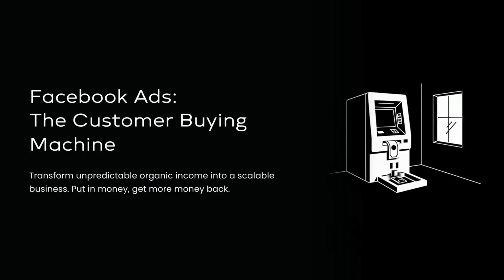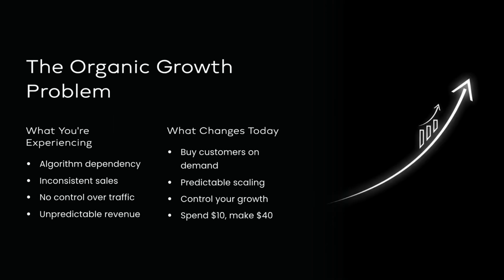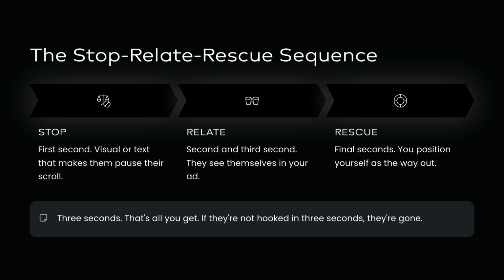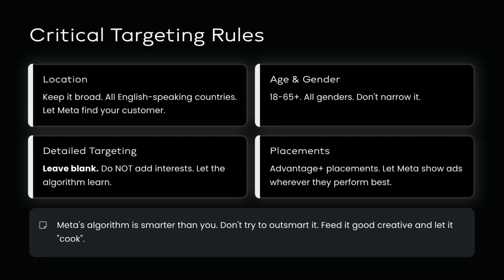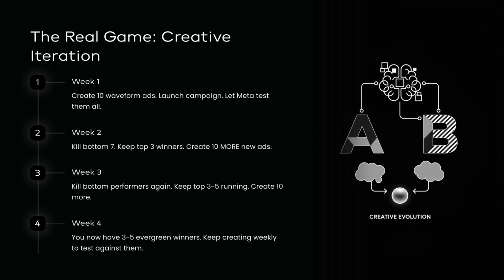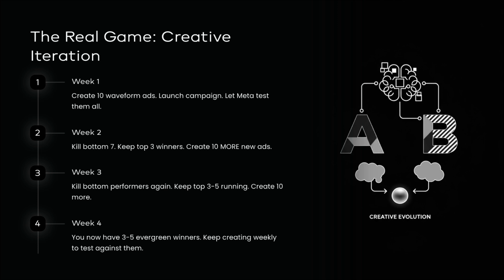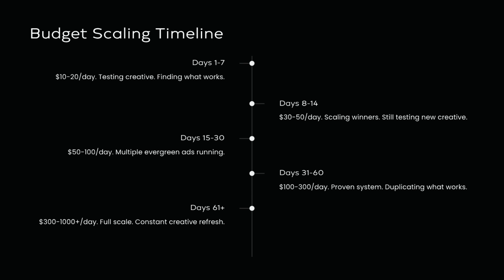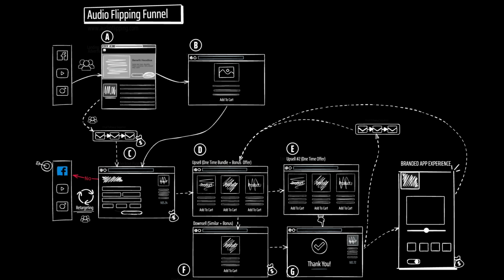Rocket Fuel aka Paid Ads